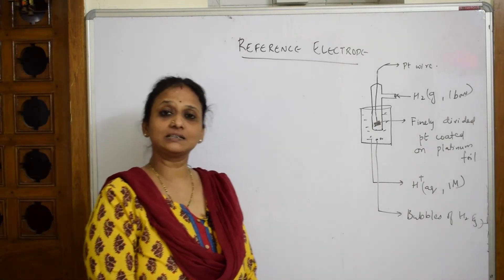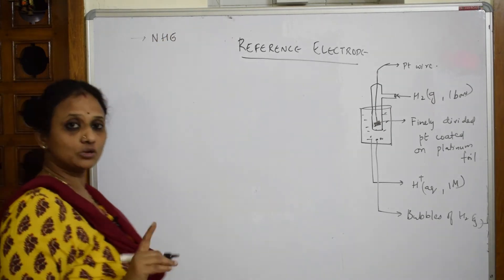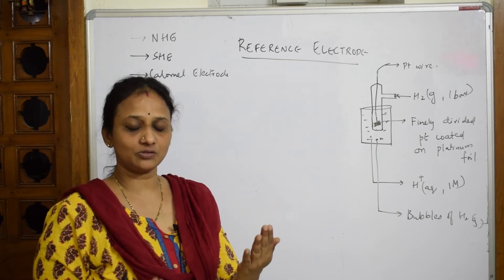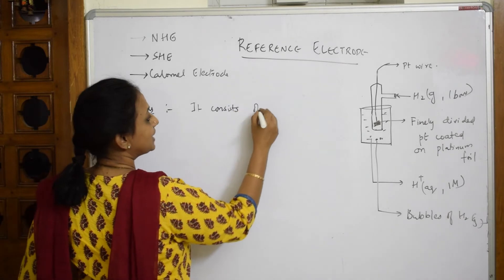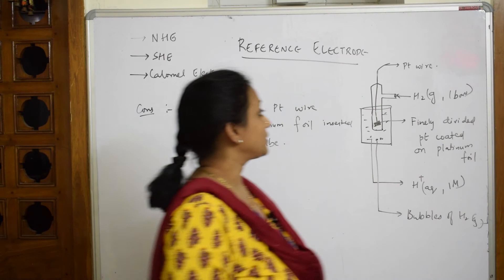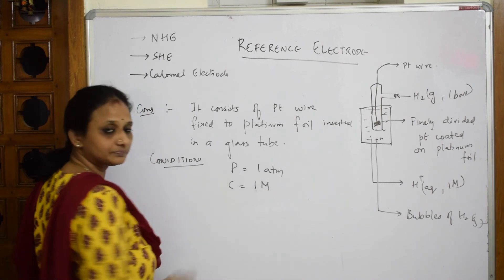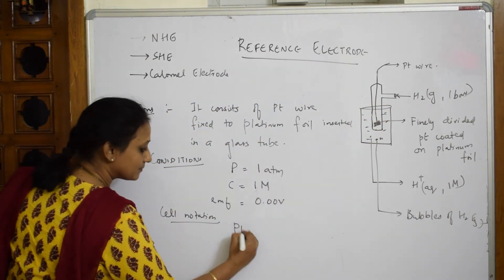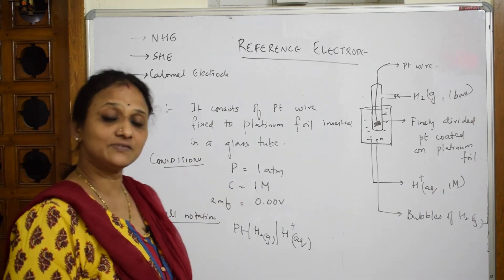Standard Hydrogen electrode | part 6| electro chemistry class 12 CBSE |tricks|Vani ma'am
In this video i have explained about Standard Hydrogen electrode

 BIOMOLECULES

 CHEMICAL BONDING